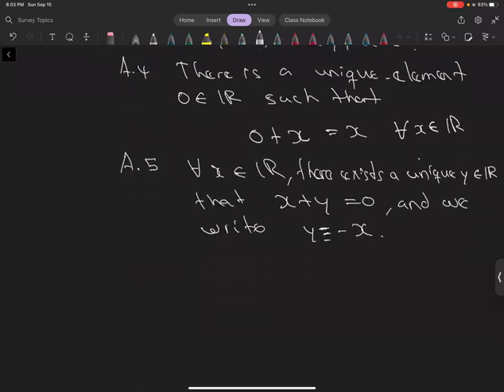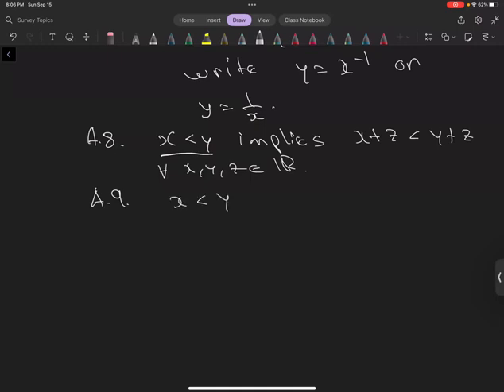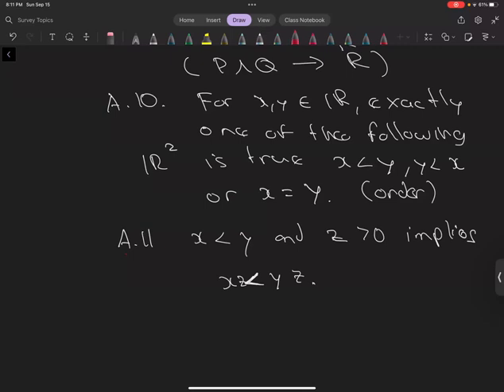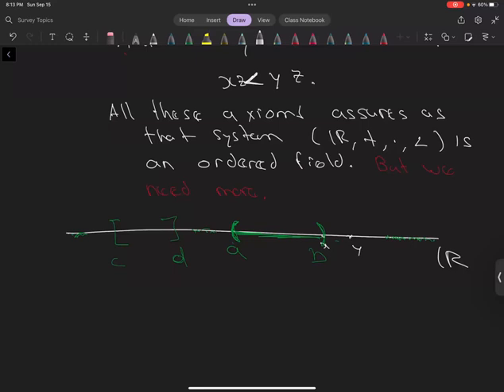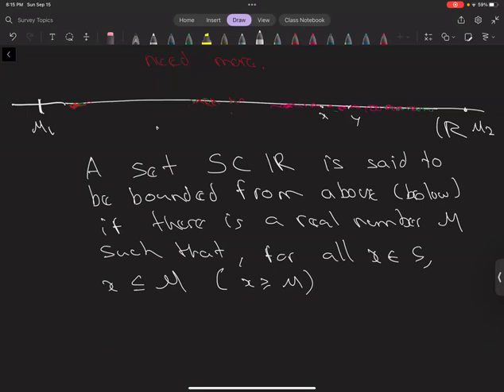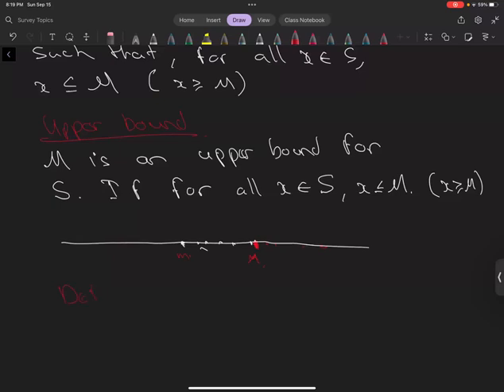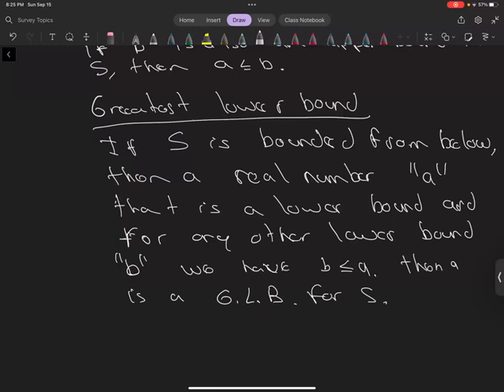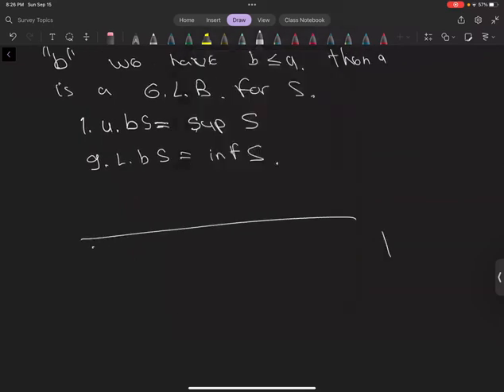Math Proofs: Lecture 8- Real Numbers u l b and g l b (ProfeSuazo)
Real Numbers u l b and g l b